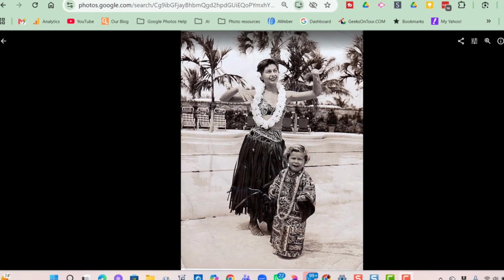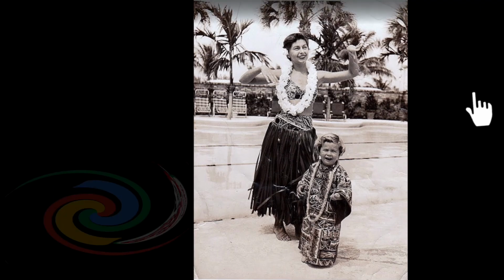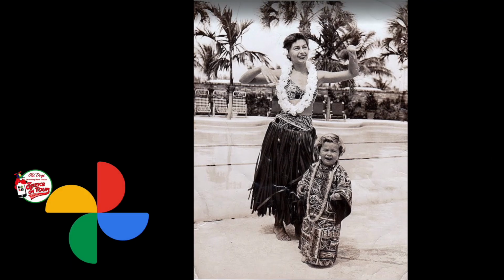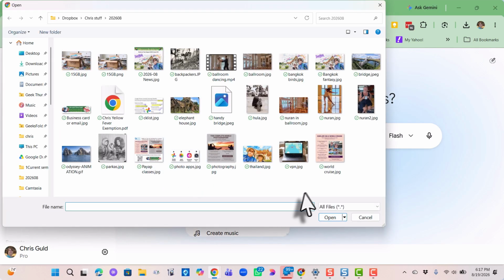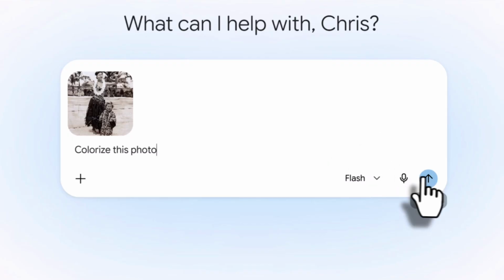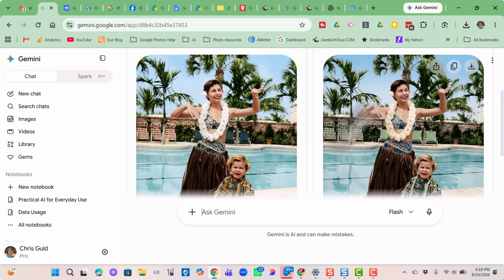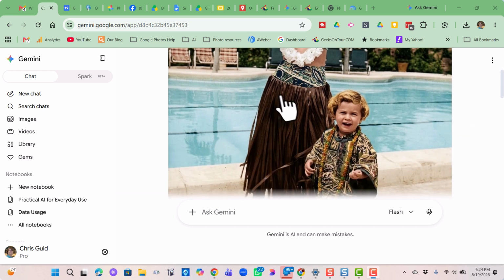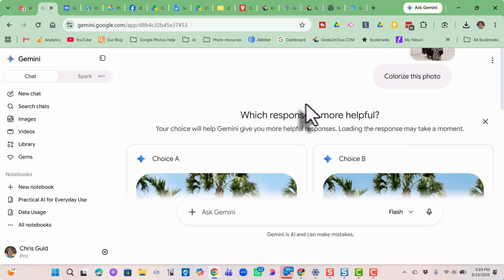Use Gemini to Colorize a Photo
You will learn how to use Gemini to colorize a black & white photo using A.I.